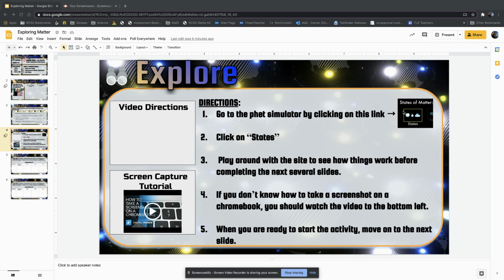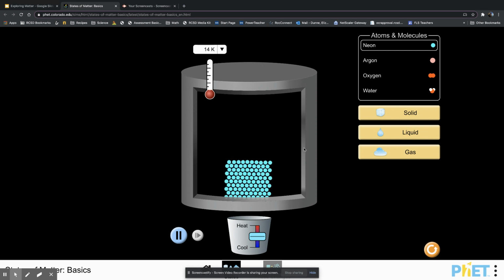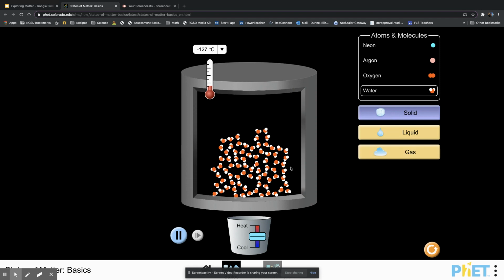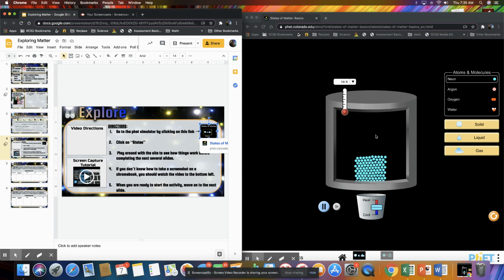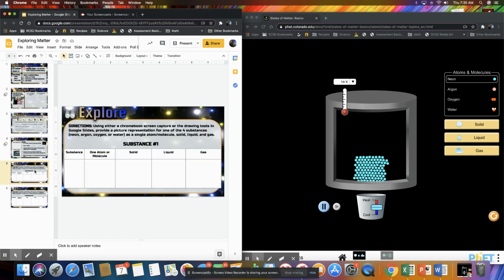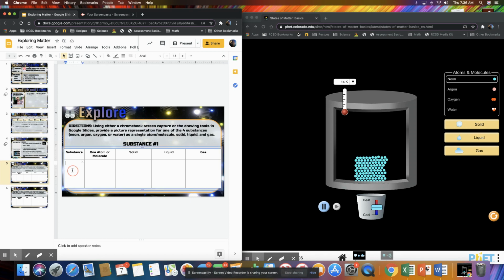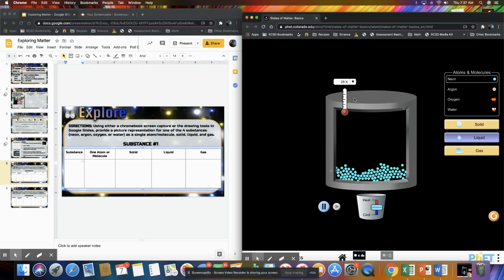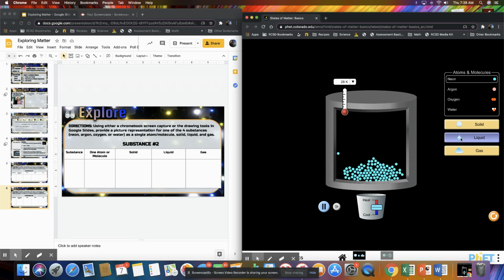Exploring Matter Directions